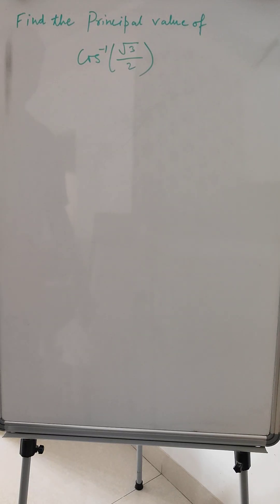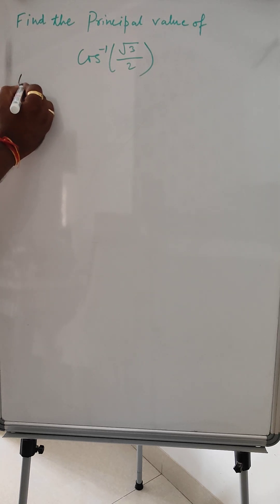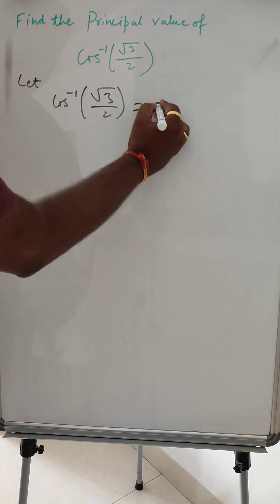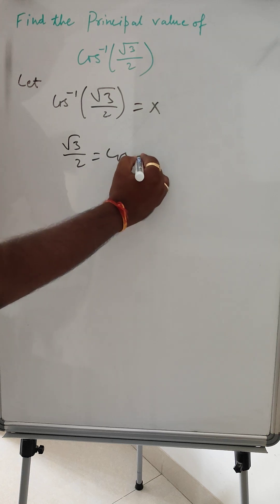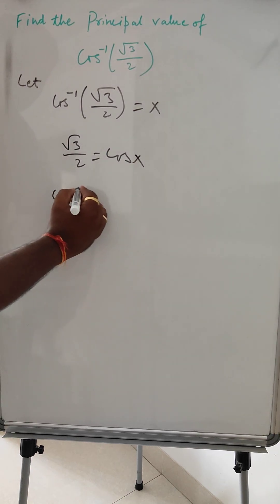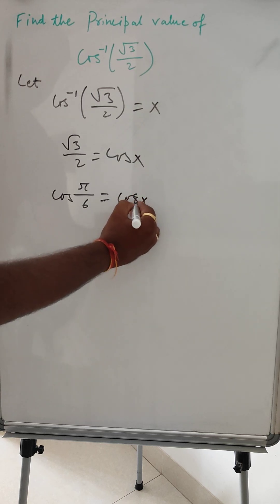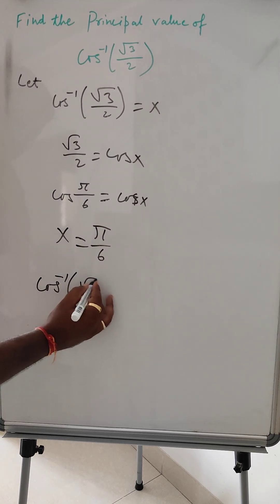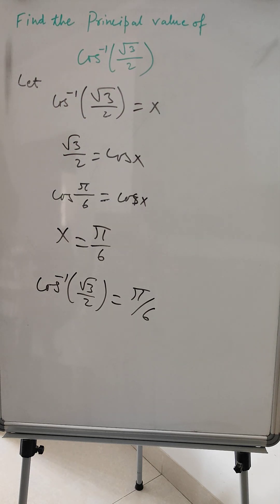Find the principal value of cos inverse √3/2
Solution to find value of cos inverse √3/2